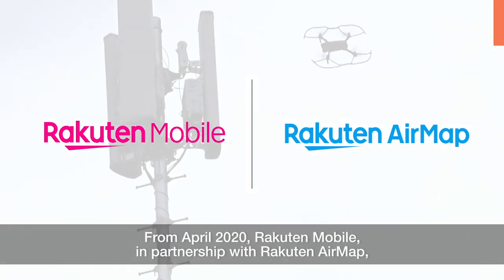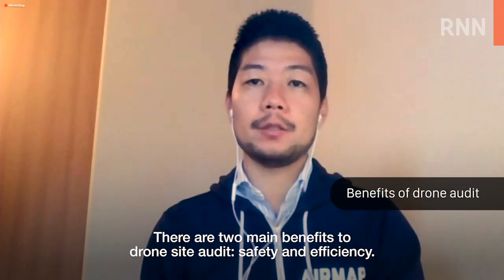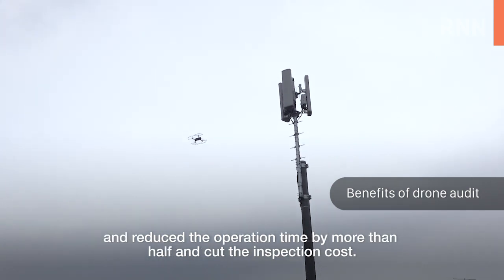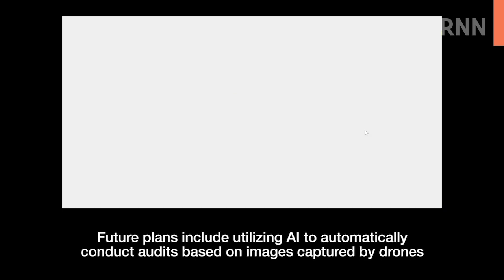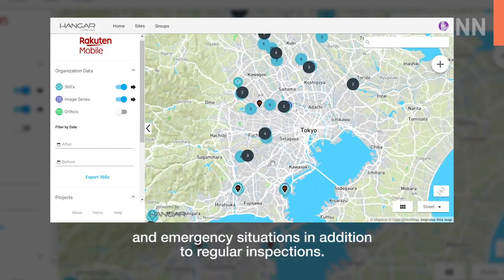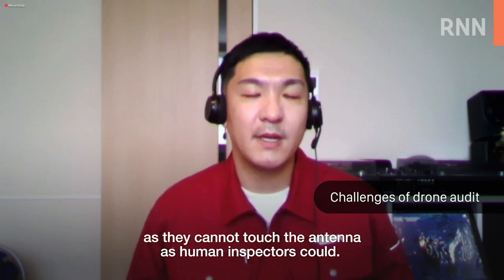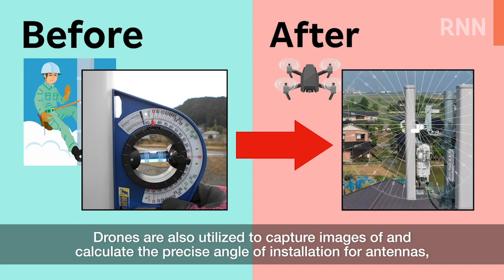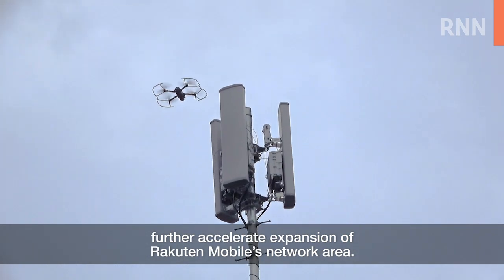[RNN]Drones Conduct Unmanned Base Station Audits with Safety and Speed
Drone-conducted audits not only increase operation safety, but also complete the task twice as fast as humans. We introduce the combined efforts of Rakuten Mobile and AirMap in successfully conducting about 500 unmanned inspections.